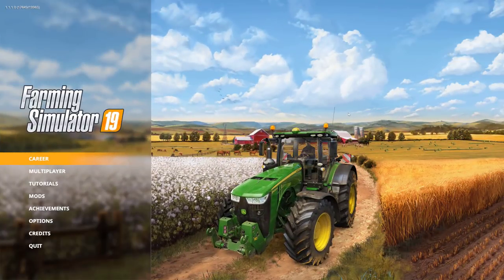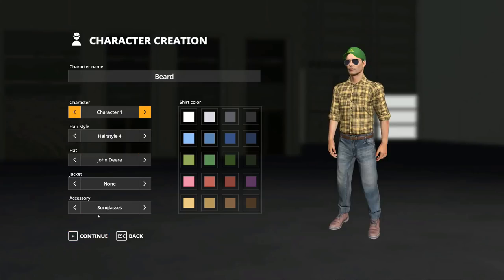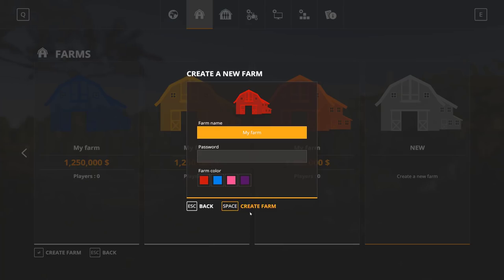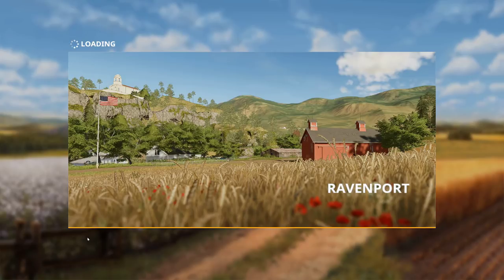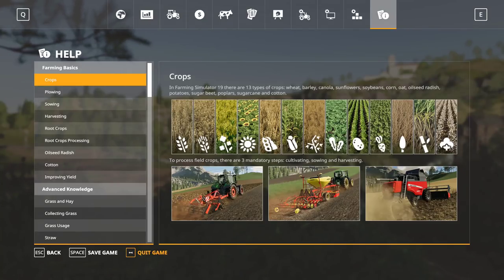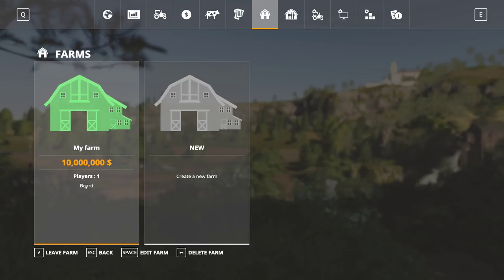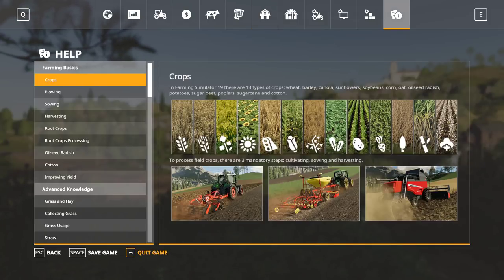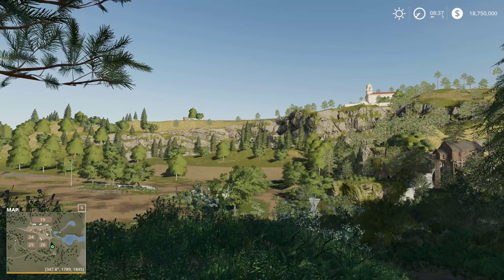Unlimited Money Glitch! Fast and Easy All Platforms Farming Simulator 19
There are a few different ways to obtain money fast in Farming Simulator 19 and I found this one to be the easiest that will work on all Platforms! I hope you enjoy!

You asked so here it is!

Join JaxyBeards Bearded Army Xbox Club!